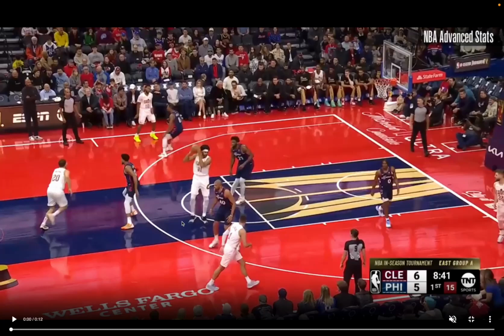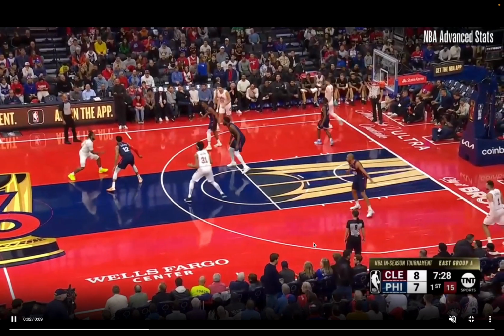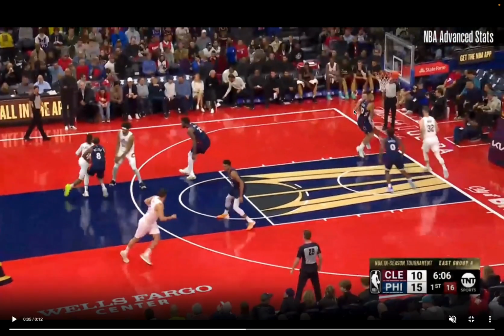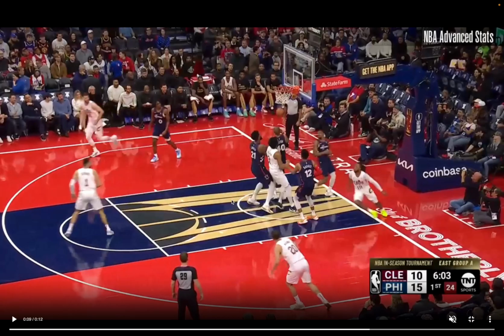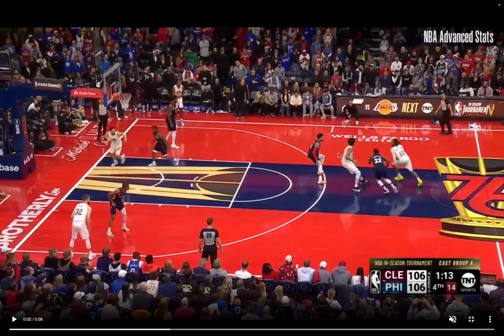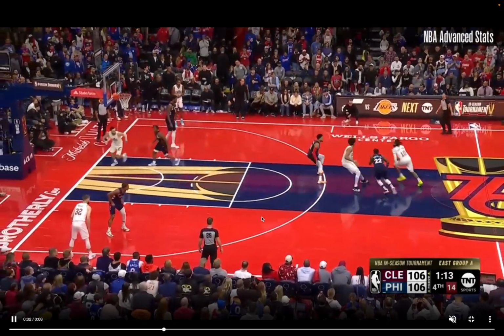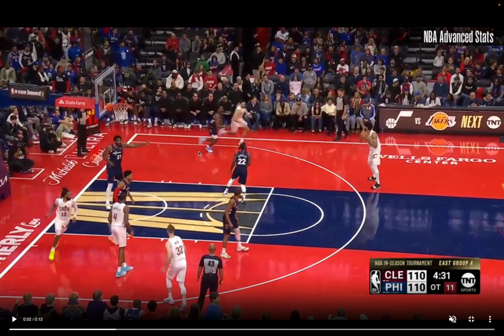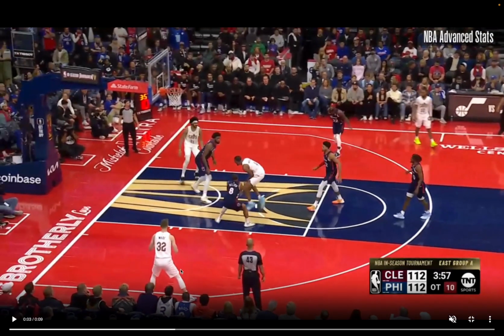Sixers vs Cavs Pick and Roll Adjustments - 11/21/2023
Watch how the Sixers adjust to the Cavs pick and roll throughout the game and how the Cavs respond.